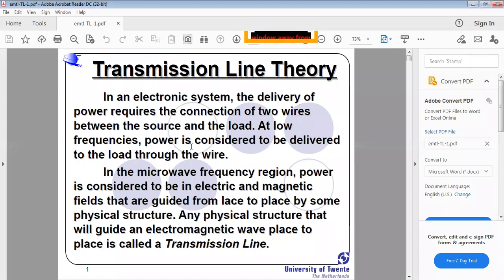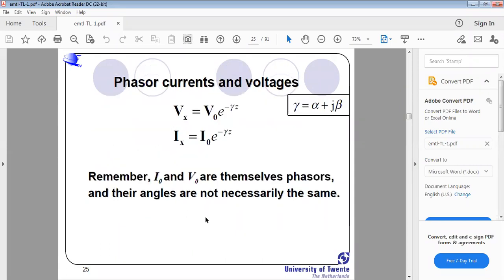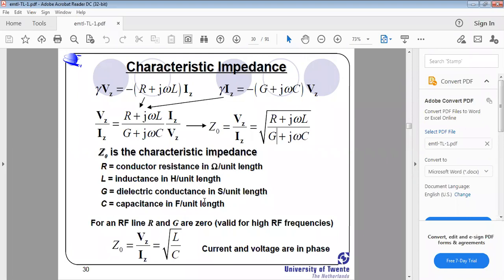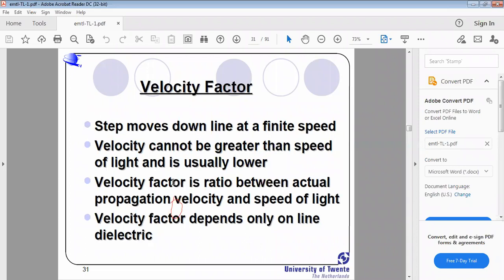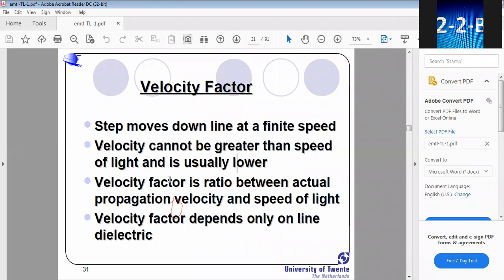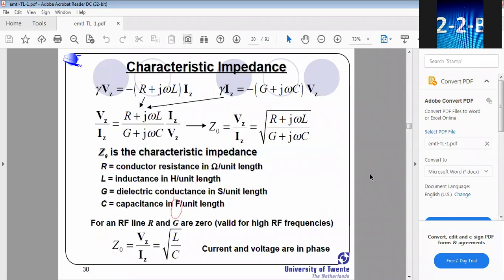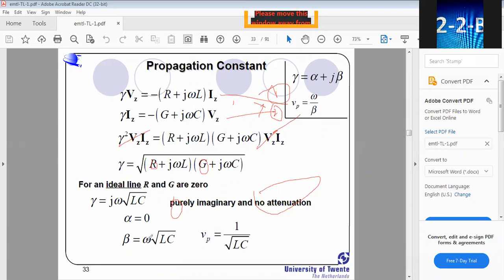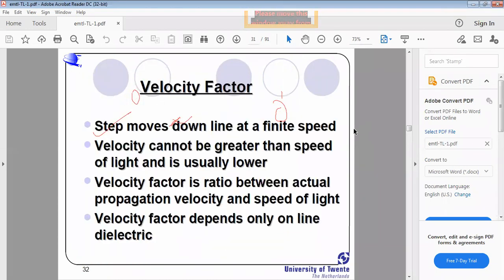EMTL_1_15.4.2021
Charactrstic Impedance, Velocity factor, Propagation Constant